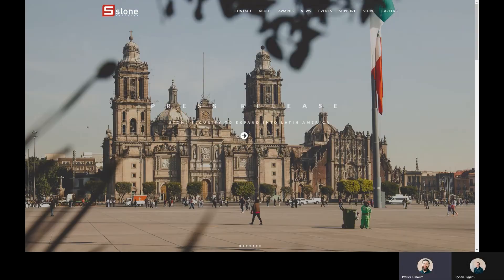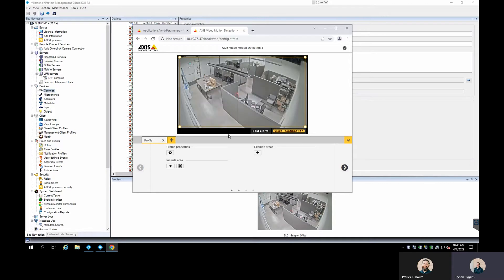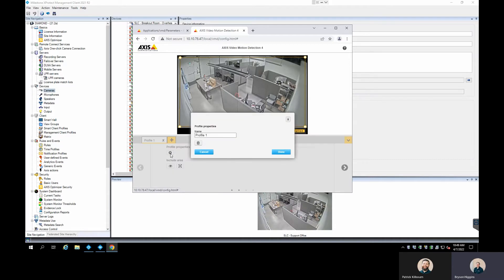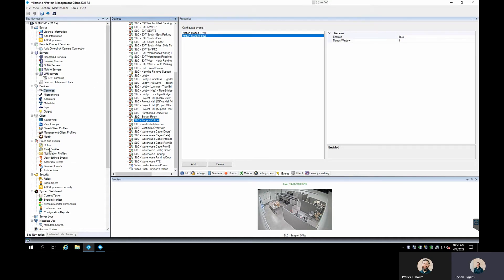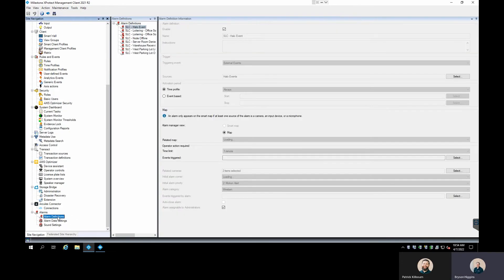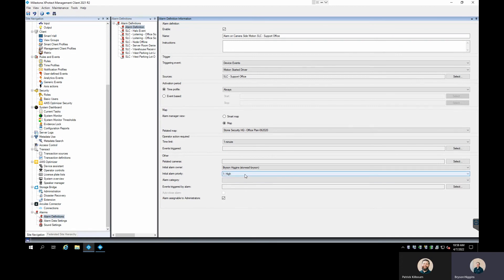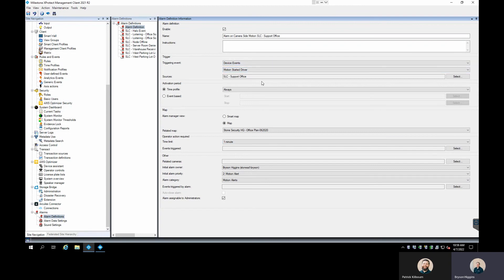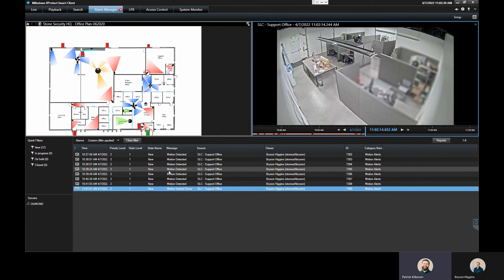Stone Webisode - Alarms on Camera-Side Motion Detection in Milestone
Alarms on Camera-Side Motion Detection in Milestone